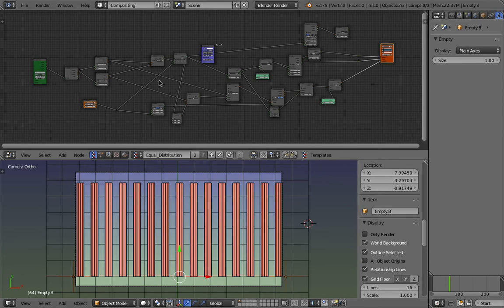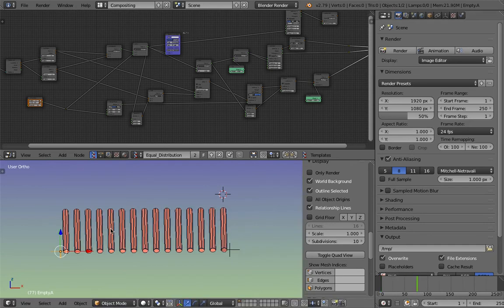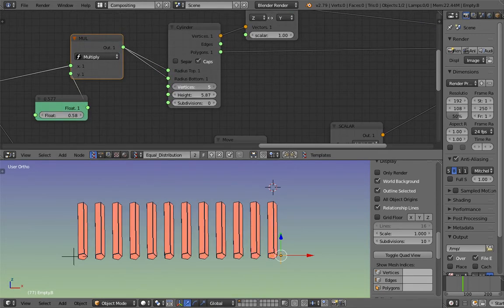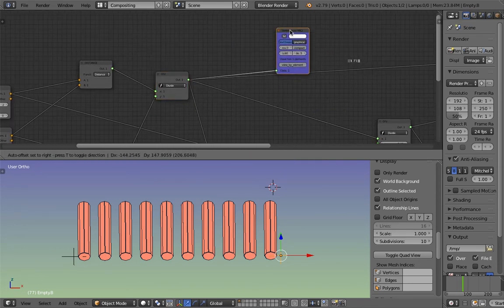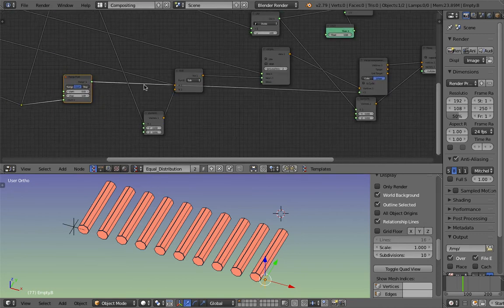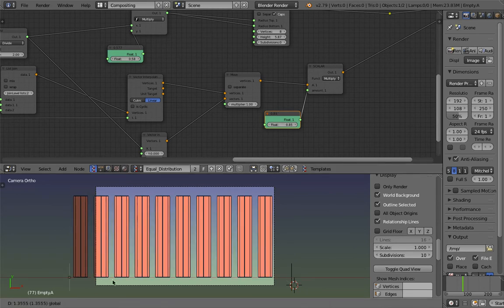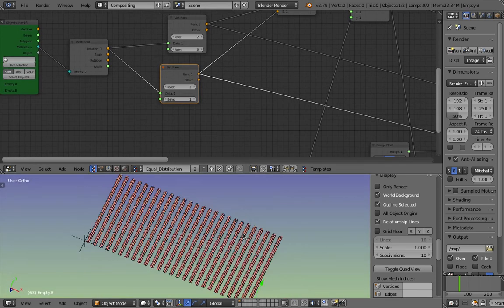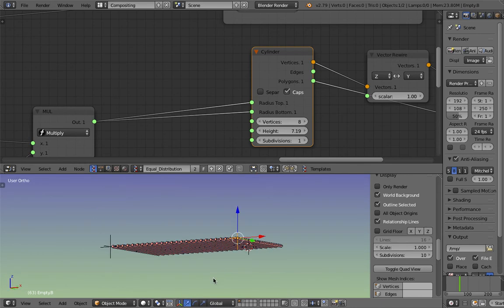LIVENODING 836 / SV Fence Stripes Distribution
In this episode, I am sharing a SV node setup that allows you to nicely distribute a stripe of Cylinders or Planes across the screen. This can be used for things like Fence, Wall, Jail Bars, Poles, and many other similar array of objects.

The node mainly responsible for this is the Vector Interpolation, but it is used with other nodes that does the offset and adjustment to fit the Screen Space.